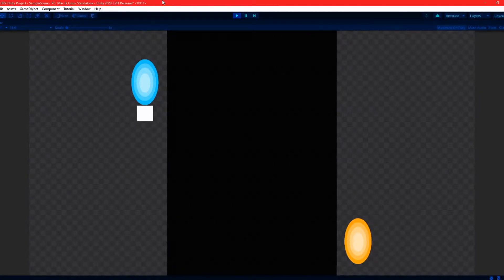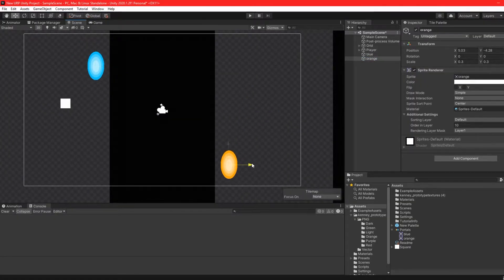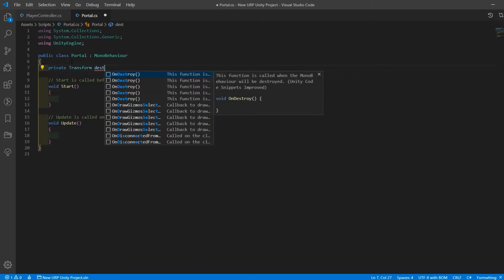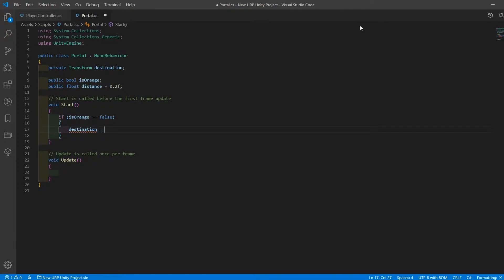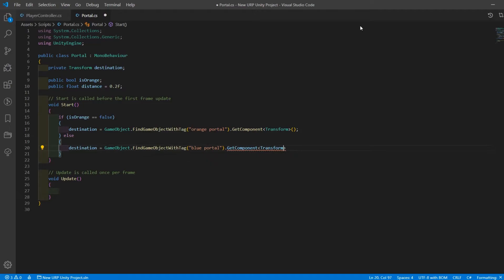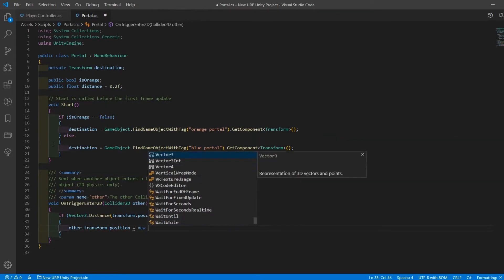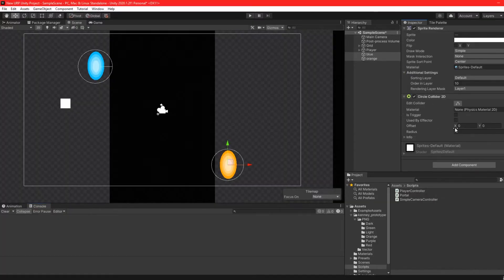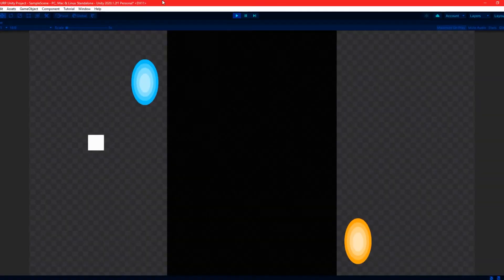TELEPORTATION in UNDER 1 MINUTE! Unity 2D Tutorial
In this video I'll show you a quick and simple way to make your player teleport using portals in Unity!